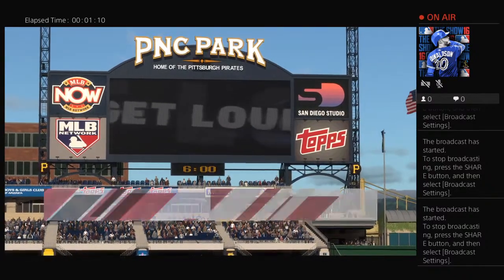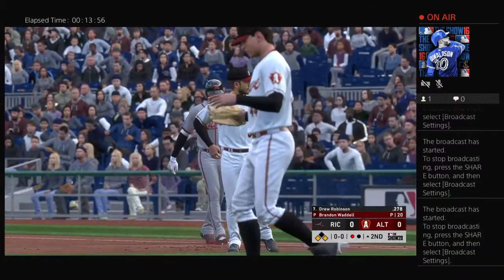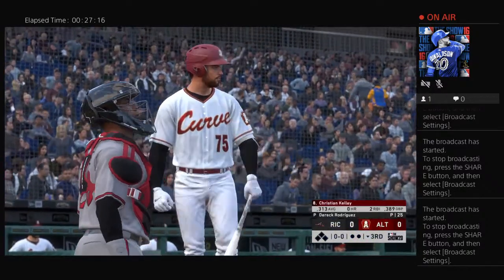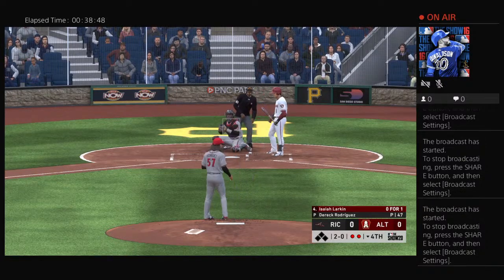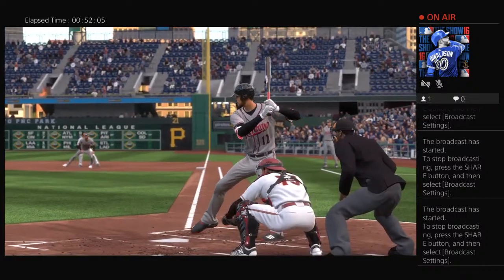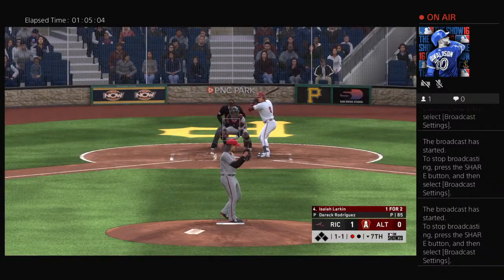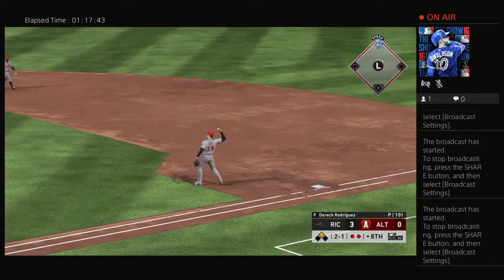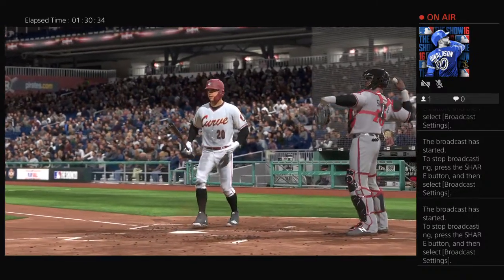Game 34 2020 Eastern League season: Flying Squirrels @ Curve April 15, 2020